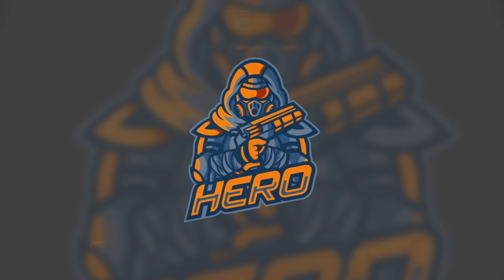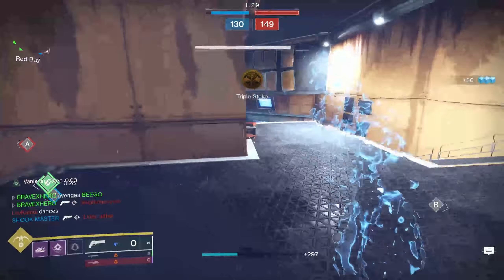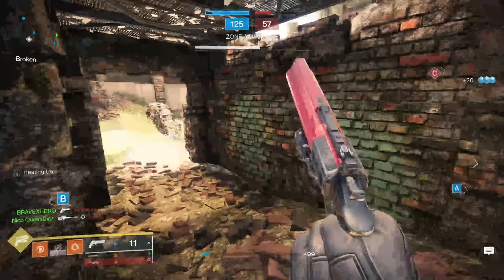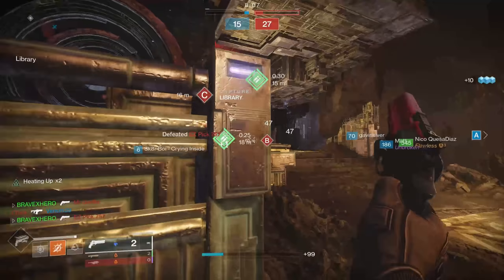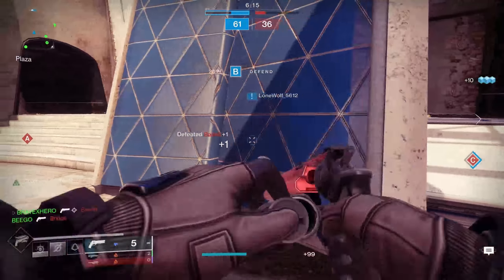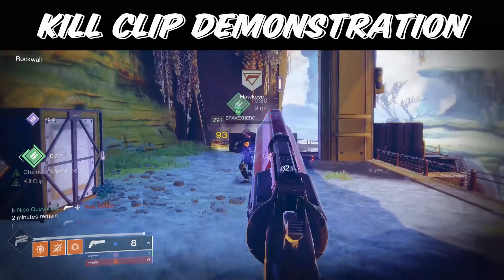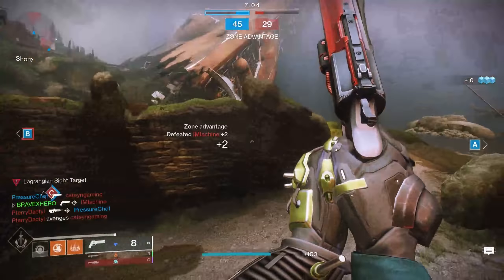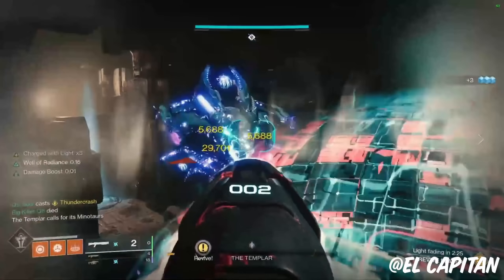Is Eyasluna BETTER than Fatebringer?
In this video we talk about the best kinetic HC in Destiny 2. In the most recent update to Destiny 2, BUNGIE added a Destiny 1 handcannon, the Eyasluna, by adding this weapon it poses the question, is the Eyasluna better than the Fatebringer. Well in this video we breakdown the pros and cons of both the Fatebringer and Eyasluna and see which one is best.

If you're looking for the best HC in Destiny 2, this video is a great guide for anyone looking for that answer.